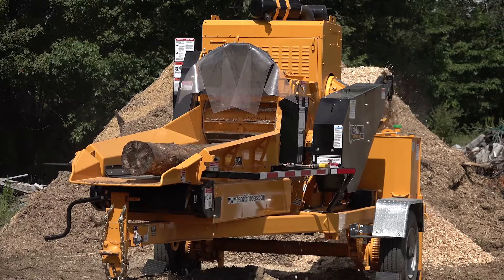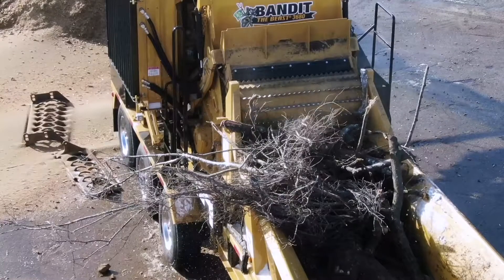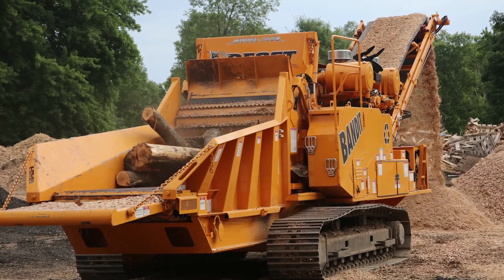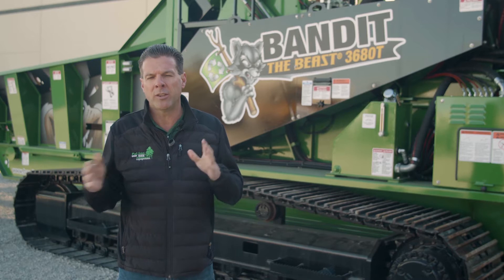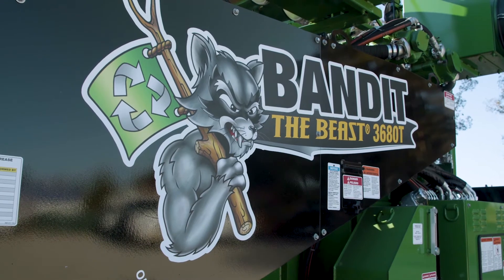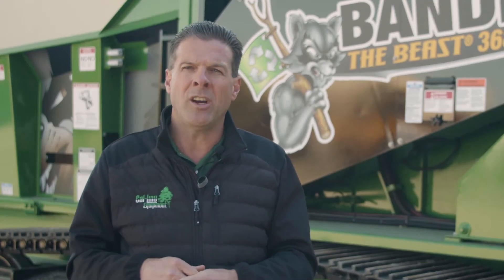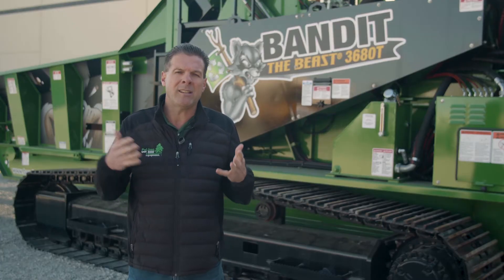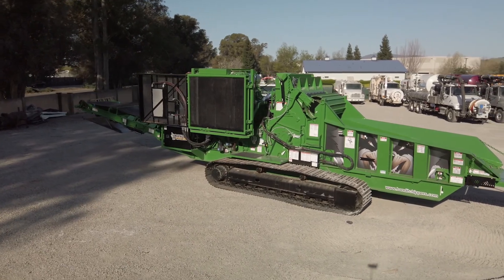WHOLE TREE GRINDER 🪵 - BANDIT 3680T 🦝 SPECS - WALK AROUND & REVIEW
Complete walk around of the greatest grinder ever created 🤩: Bandit 3680 💣 This machine is available for purchase from Cal-Line Equipment.

The most popular machine in The Beast® lineup is also one of the most popular reduction machines in the world. With a 35-inch by 60-inch opening, the Model 3680XP is in a class all its own when it comes to production, fuel efficiency, durability, and producing a truly amazing range of end-products. Choose the patented cuttermill with either 60-tooth or 30-tooth configurations, or opt for a chipping drum to produce screened wood chips for biomass markets.

KEY FEATURES AND OPTIONS
(3) 25,000 pound air brake axles with (6) 385/60R 22.5" tires
3" pintle ring or fifth wheel hitch options available
540 to 755 horsepower diesel engine options
19' long x 60" steel infeed conveyor (actual hopper length - 17' 6")
(1) 20" diameter feed wheel controlled via remote control
42" diameter x 63" wide cuttermill with 30 or 60 teeth
30' long x 4' wide height adjustable discharge with magnetic head pulley
Bandit control panel with proportional feed (6 infeed speeds)
Radio remote control with tether back-up